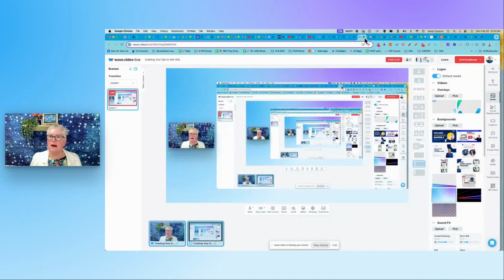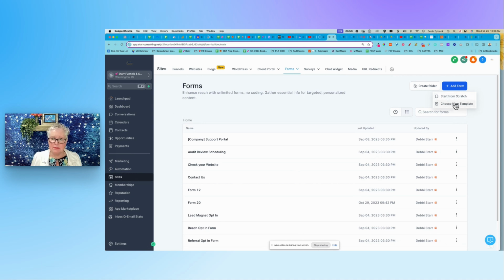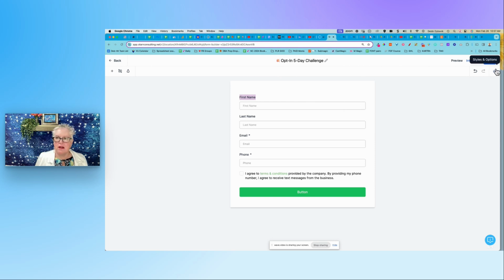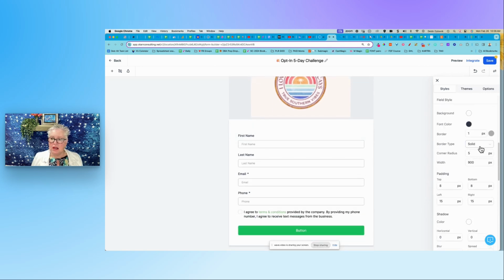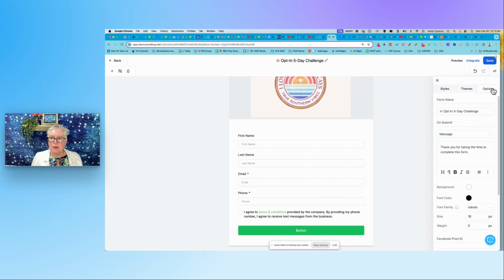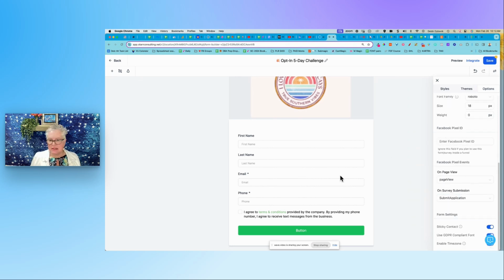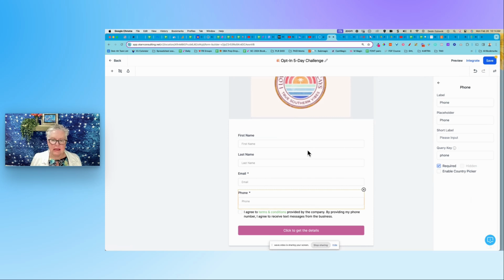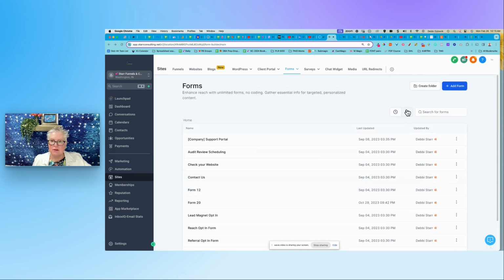How To Create Your Opt-In Form with Go HighLevel | Creating An Opt-In Form Step-by-Step Guide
Unlock the potential of lead generation with this step-by-step tutorial on creating an impactful opt-in form using Go HighLevel. Dive into the user-friendly features of Go HighLevel's form creation tool and learn how to design forms that resonate with your audience.

This guide covers the essentials, from setting up your form to choosing the right fields and customizing the design. Explore the versatility of Go HighLevel's form-building capabilities and discover how to tailor your opt-in forms to suit your unique business needs.

Whether you're a beginner or an experienced user, this tutorial provides valuable insights into optimizing your opt-in form for maximum engagement. Join us as we break down the process and empower you to effortlessly create effective opt-in forms that help grow your subscriber base and boost conversions. Create an impressive online presence and connect with your audience through the art of crafting compelling opt-in forms with Go HighLevel.